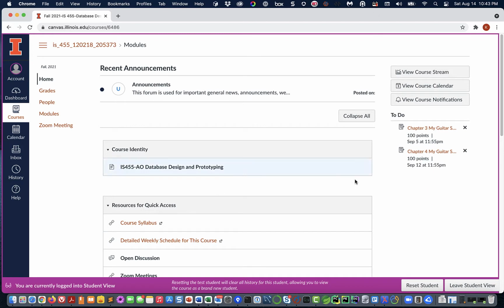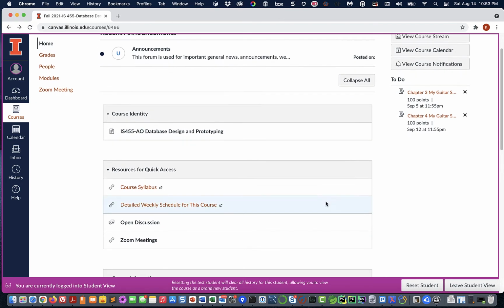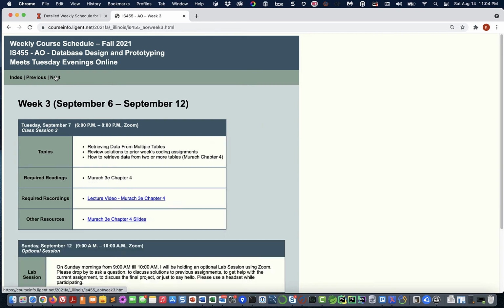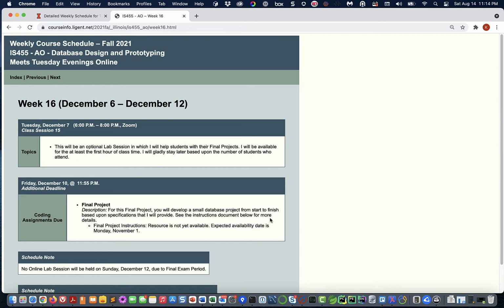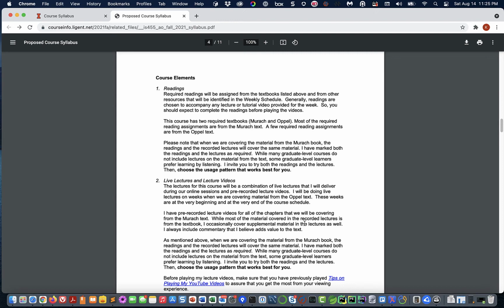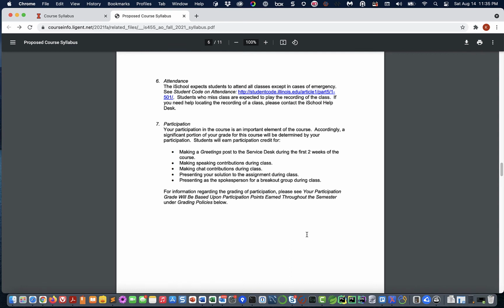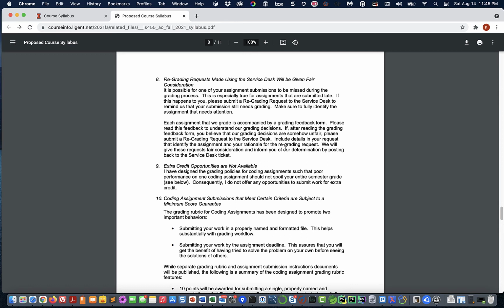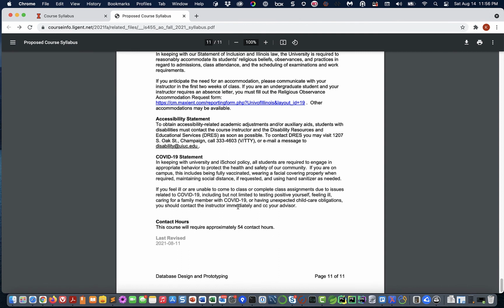Lecture: IS455 - Introduction and Syllabus Review